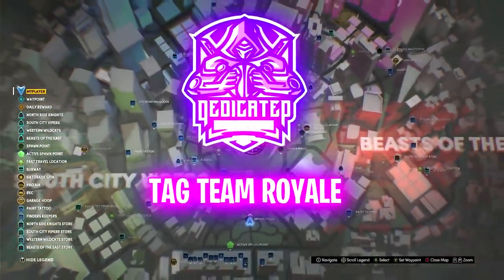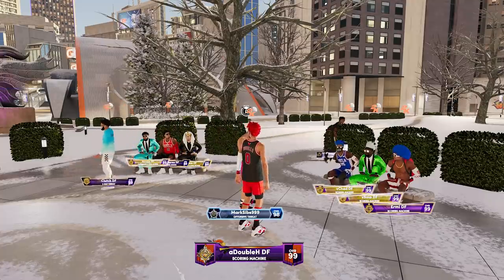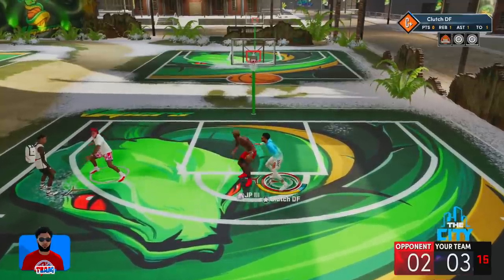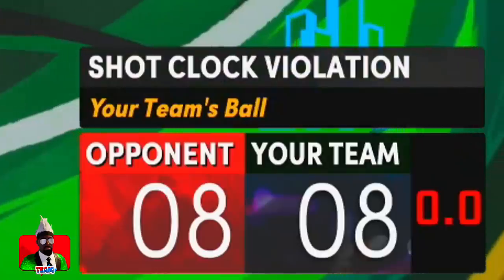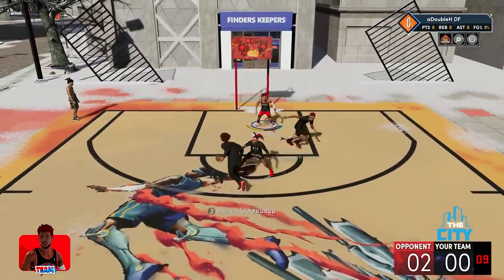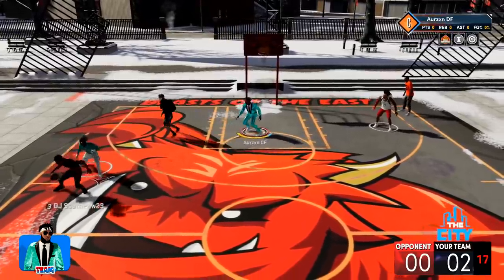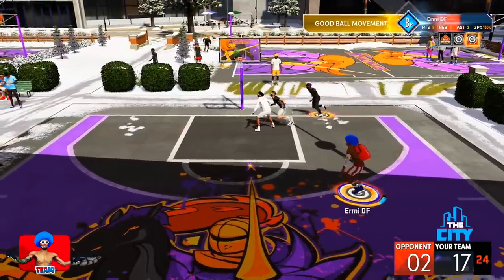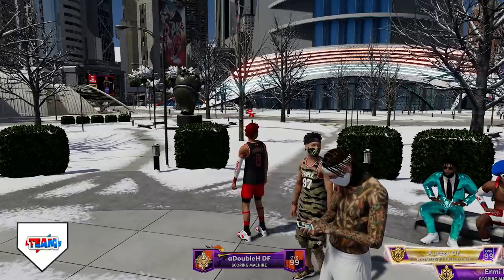DF TAG TEAM ROYALE EVENT! Who is the BEST DF MEMBER? NBA2K21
DF plays Tag Team in the park! A 4v4 Tag Team matchup featuring 8 DF members. Find out next, on DF ROYALE!

Xbox GT: aDoubleH DF